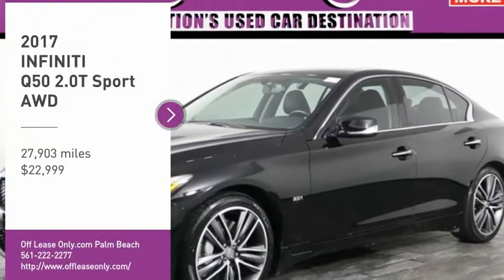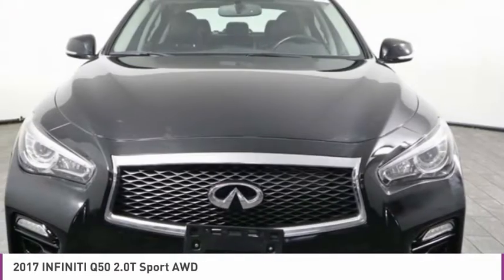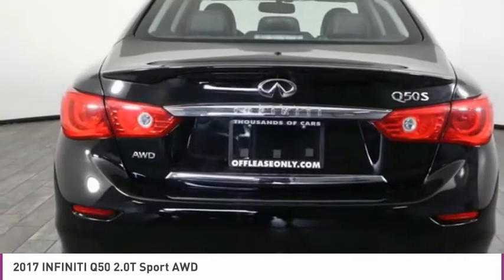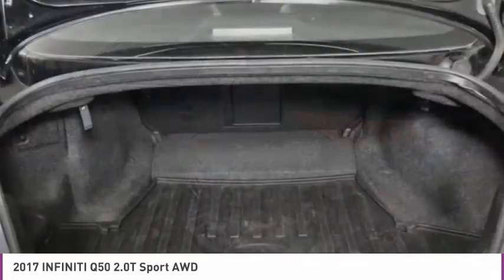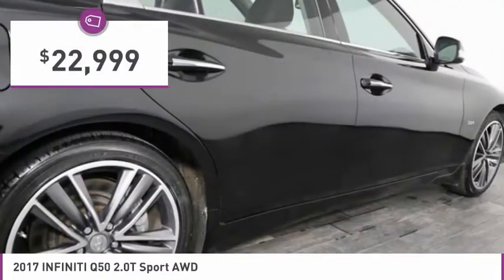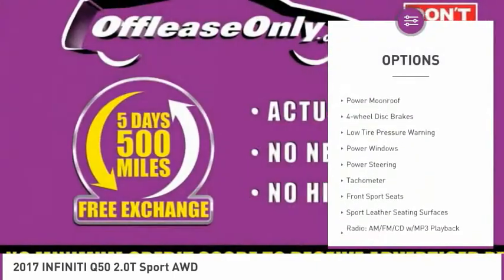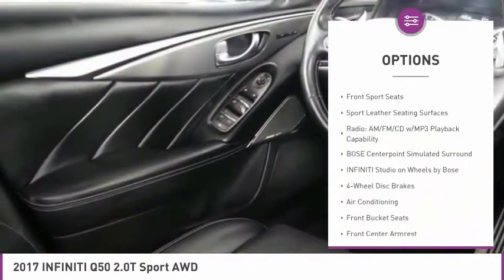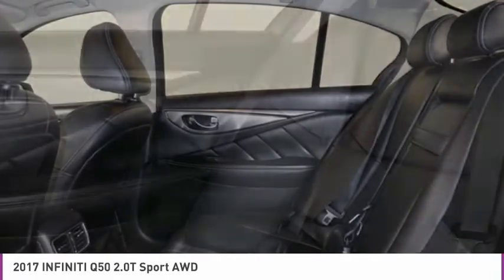2017 INFINITI Q50 C305486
2017 INFINITI Q50 West Palm Beach, FL
Stock# C305486

*Navigation | Rear Camera | Sunroof | Heated Seats | Satellite Radio | Touchscreen*

Save Big; Original Price was $49,070. Embrace each exhilarating moment in our 2017 INFINITI Q50 2.0T Sport AWD Sedan that looks bold and accomplished in Black Obsidian! Powered by a TurboCharged 2.0 Liter 4 Cylinder that offers 208hp paired with a paddle-shifted 7 Speed Automatic transmission. Our All Wheel Drive Sport helps you go further with its brilliant design while scoring near 28mpg on the highway and shining with S badging, unique front bumper, a huge sunroof, and stunning alloy wheels.

The Sport cabin will exceed your expectations with keyless entry, push-button start, advanced dual-zone automatic climate control, power accessories, 10-way power-adjustable heated leather sport seats, and an auto-dimming rearview mirror. All of your favorite music is close at hand thanks to Bose audio system with high-definition AM/FM radio, CD with MP3 playback capability, radio data system, 2 USB ports, and available satellite radio. Customize your digital information with our INFINITI InTouch dual display screens with Navigation and well as INFINITI InTuition and use your voice to control it all!

Fun to drive and highly competent, our INFINITI has also been carefully crafted with safety features including a rearview monitor, ABS, advanced airbags, zone body construction, and vehicle dynamic control. We know you'll enjoy every second in this Q50, so get behind the wheel and reward yourself today.